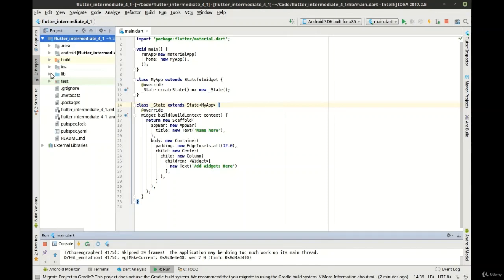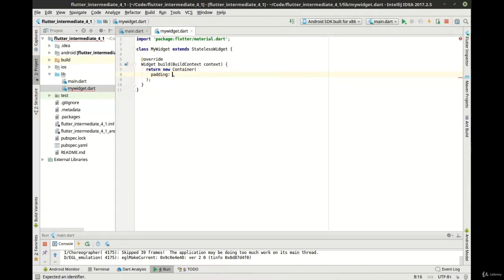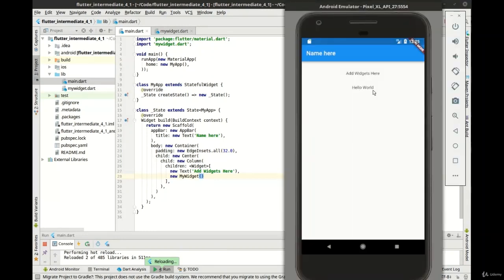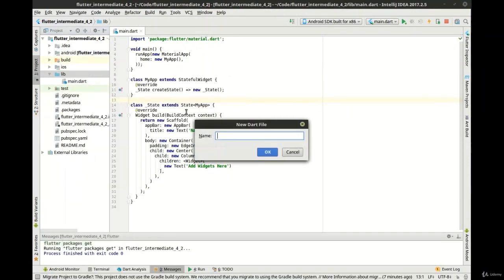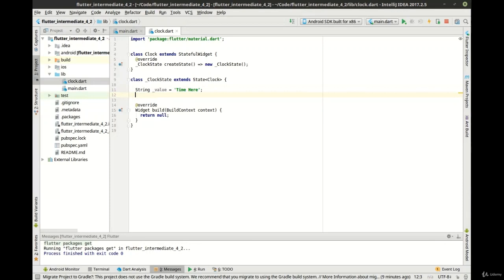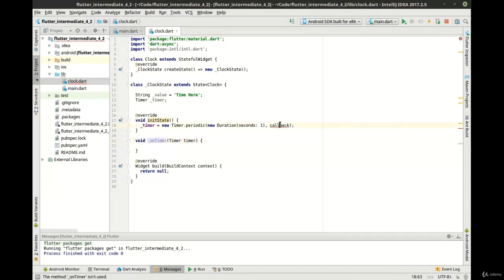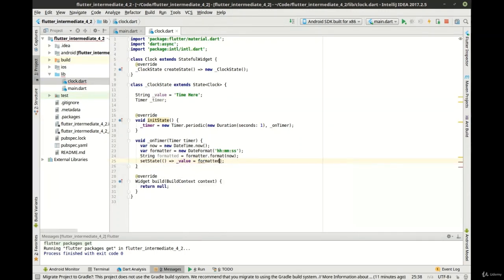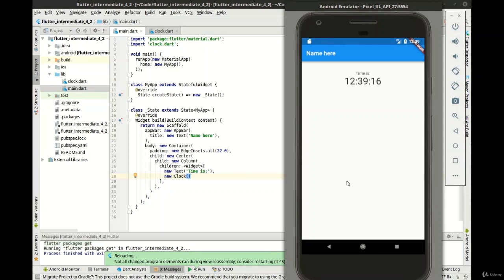Custom & Stateful widget | flutter | bueartservices.com | blueartcrypto.com | avinetech.com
Custom & Stateful widget